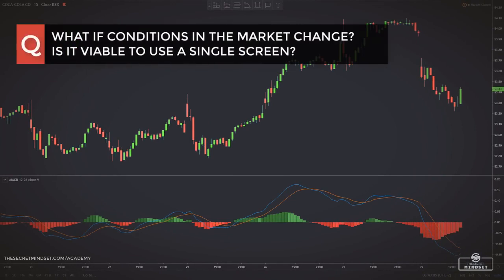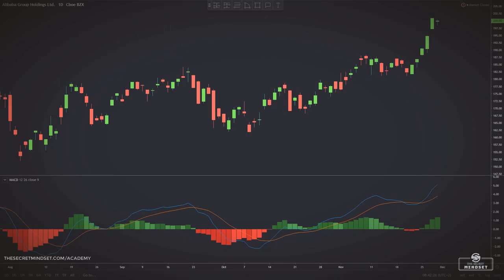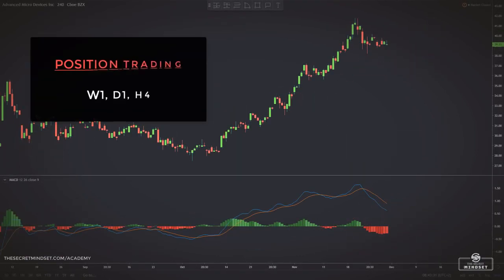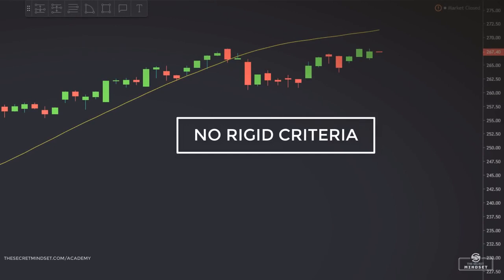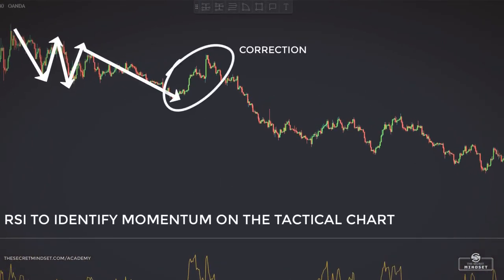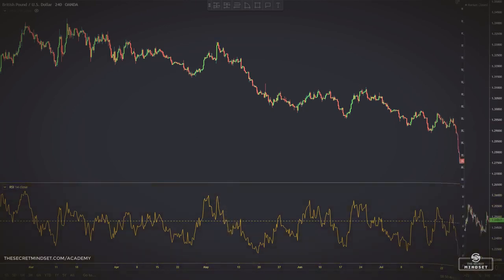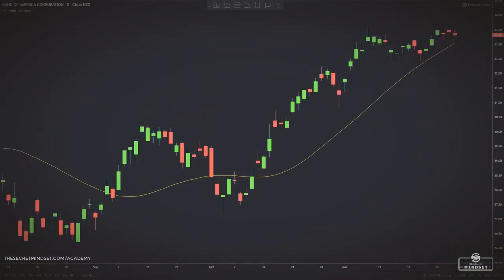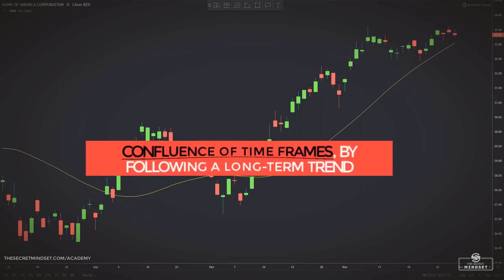How To Trade Multiple Time Frames ｜ The Triple Screen System For Forex & Stock Trading